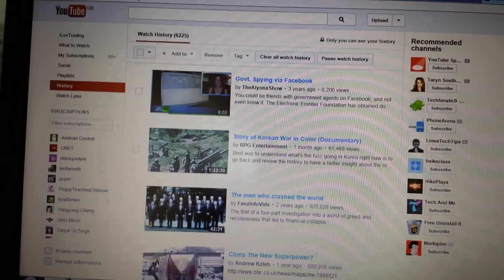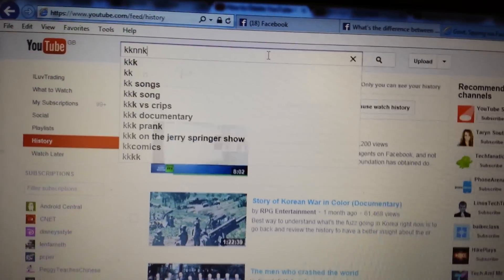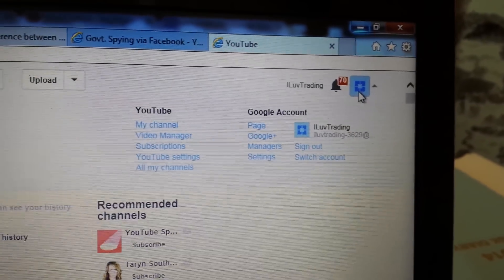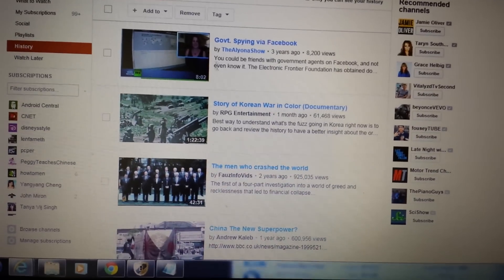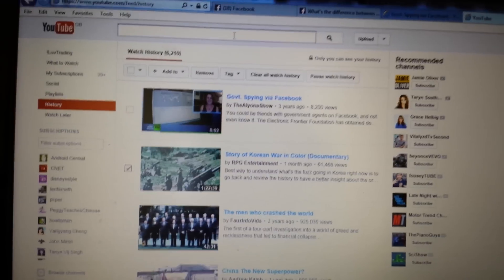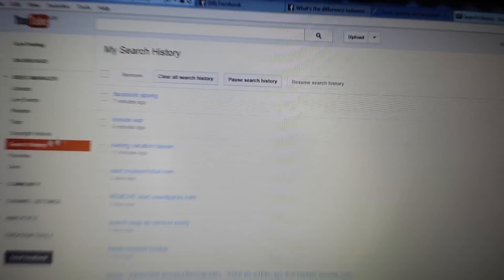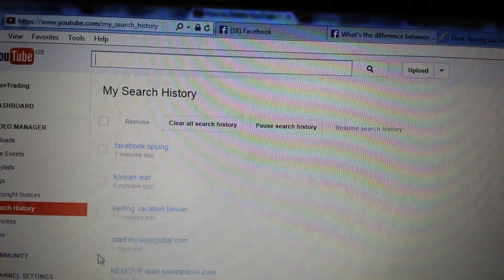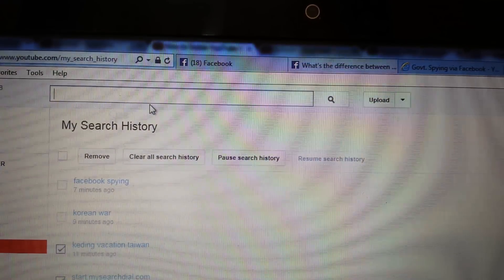YOUTUBE: HOW TO DELETE PREVIOUSLY WATCHED VIDEOS & DELETE SEARCH HISTORY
Delete Watched Videos- Click on square icon (top right)- then choose "my channel"- then select "history".
Delete Search History (keywords)- Click on that square icon (top right)- choose video manager, then click "search history".

Subs and any comments would be great too. Thanks.

USA Amazon
UK Amazon